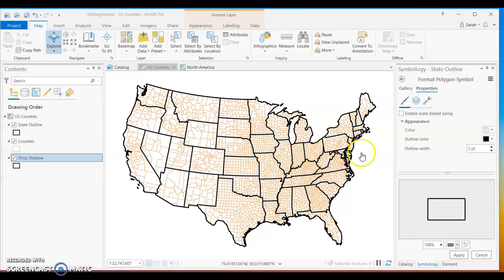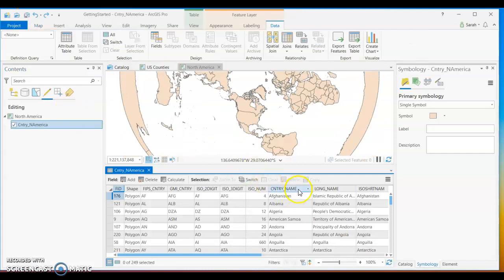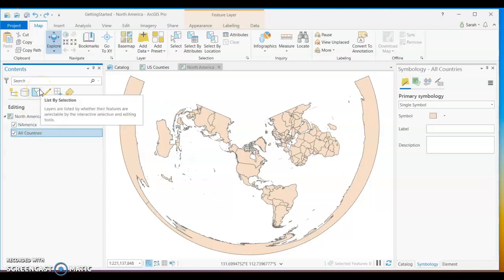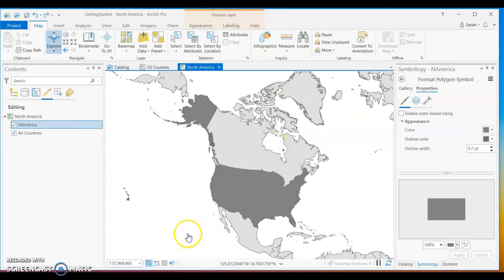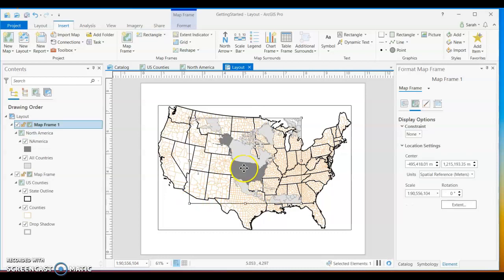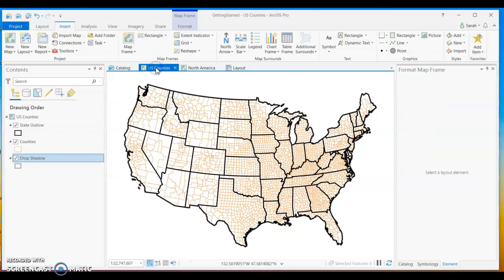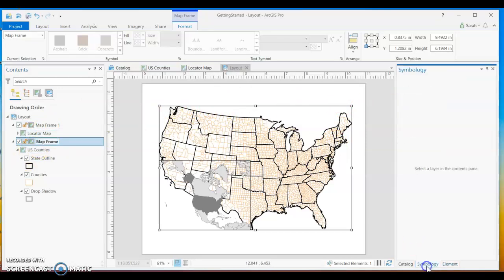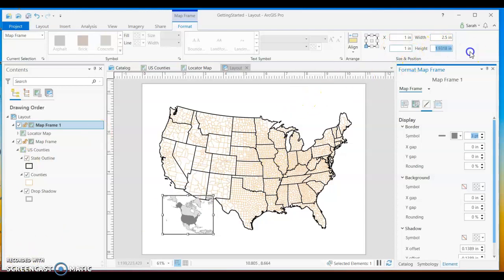Cartography Lab #2, Part 2